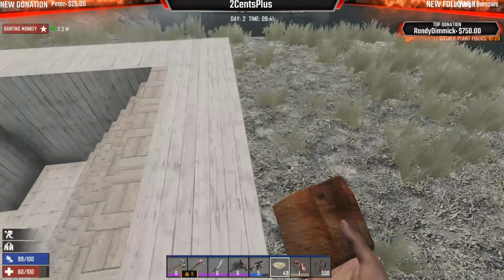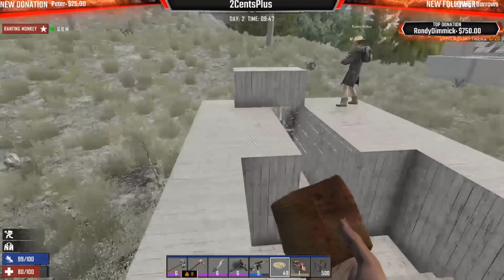7 Days To Die Alpha 17 - Best Day 7 Horde Build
we have built a very simple and full proof way for you to survive the day 7 horde night in Alpha 17

WELCOME TO THE STREAM! Sit back relax and chat it up :)

Streaming On both Youtube and Twitch. Watch on whichever one you like the best :)

STREAMLABS!